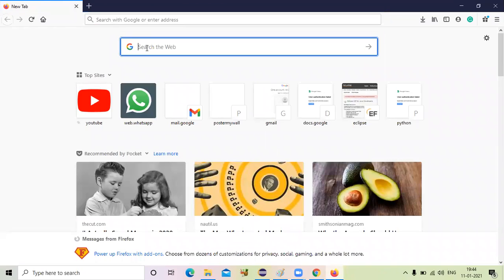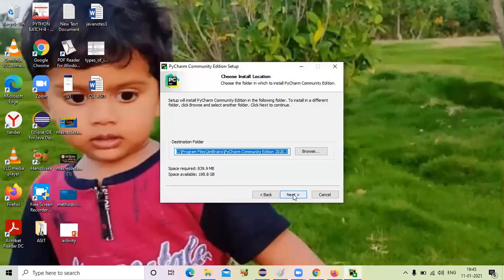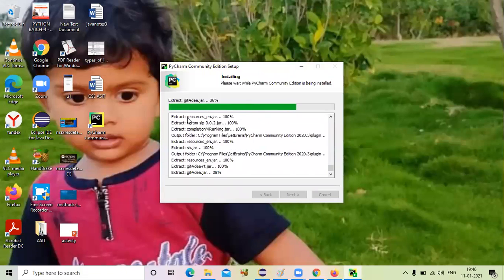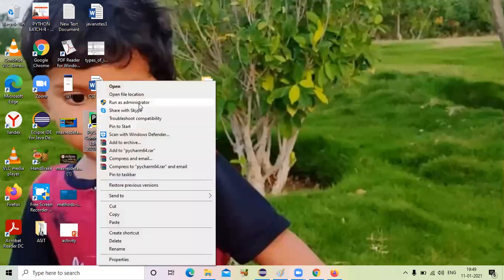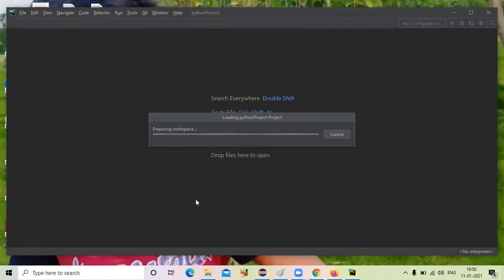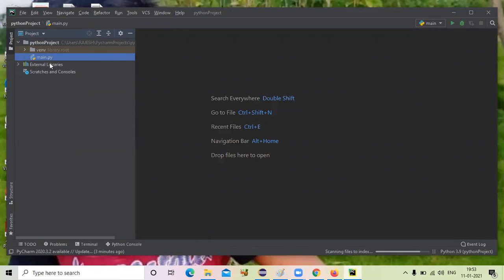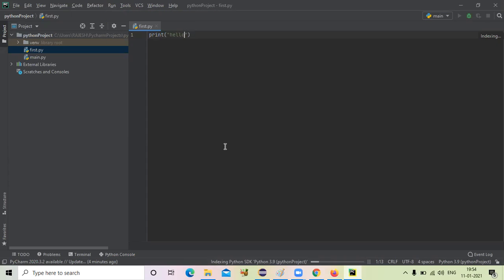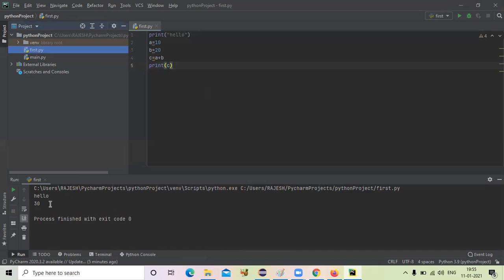PYCHARM DOWNLOAD AND INSTALLATION